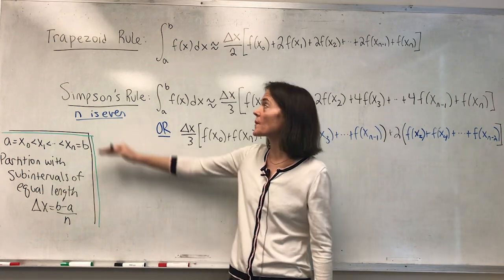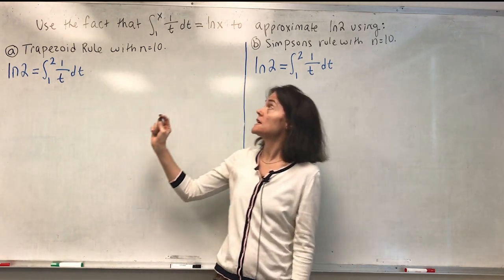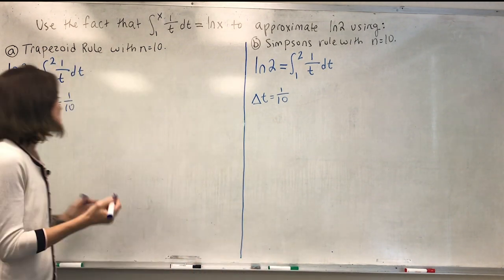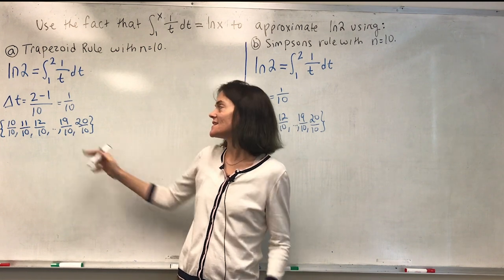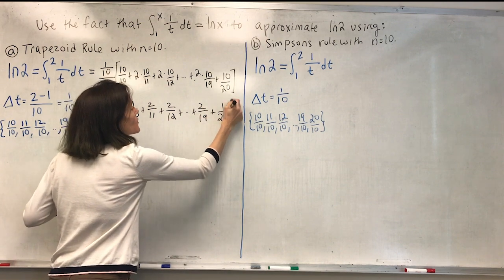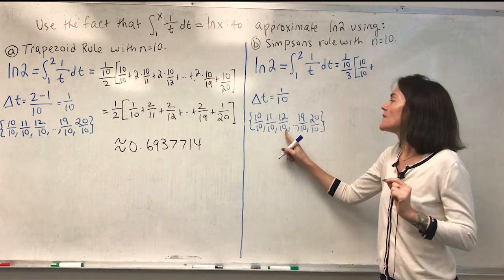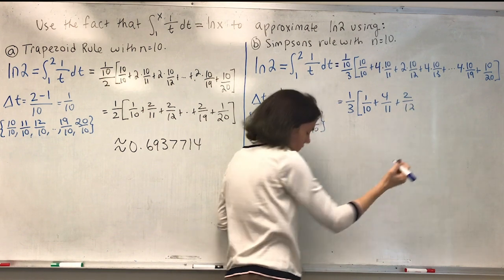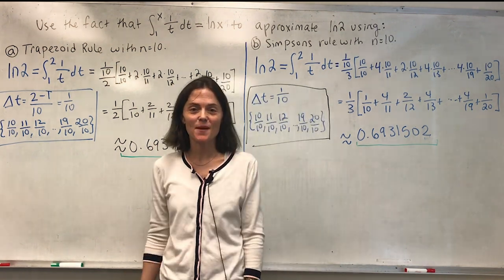Calculus II: Trapezoid Rule and Simpson's Rule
Numerical Integration.  We use the Trapezoid Rule and Simpson's Rule to approximate ln2.
Trapezoid Rule at 1:38
Simpson's Rule at 4:53